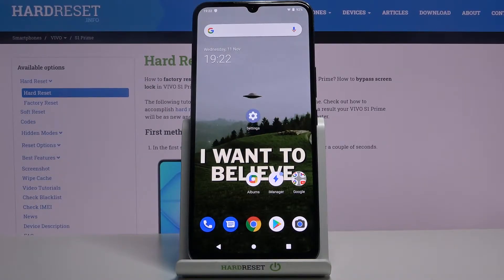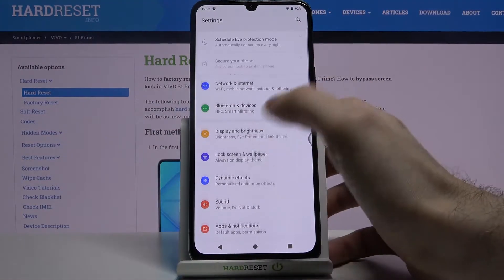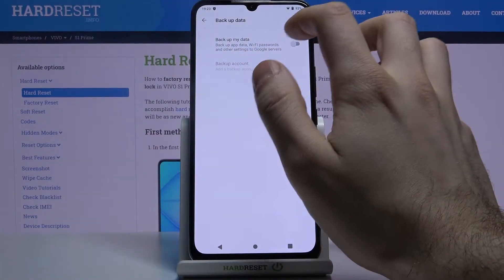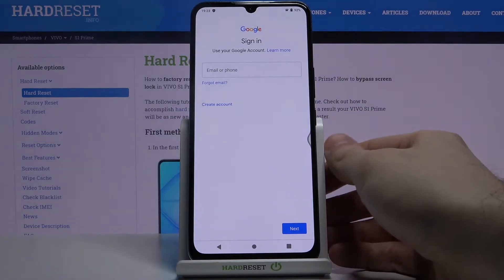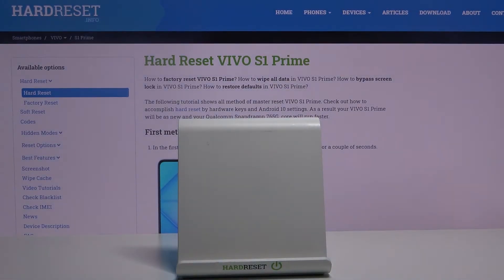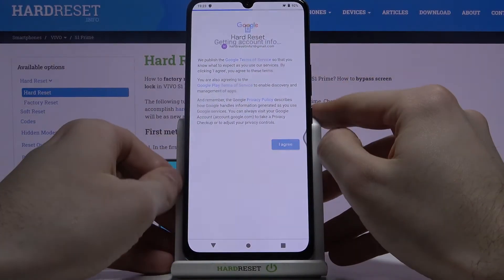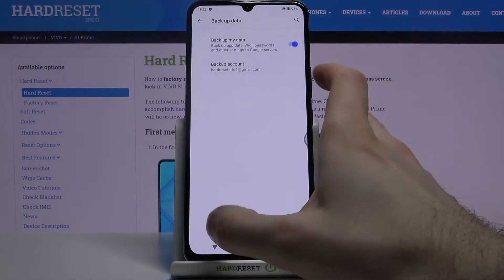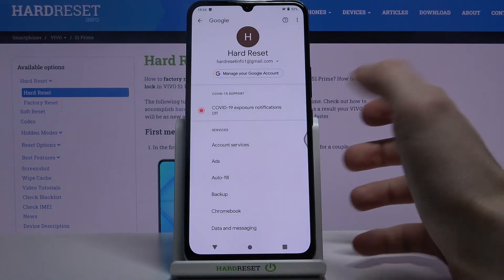How to Enable Google Backup on VIVO S1 Prime – Back Up Data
Learn more info about VIVO S1 Prime:
If you want to use Google backup, but don't know how to do it, don't worry, open the attached tutorial as soon as possible. Our specialist will show you how to freely transfer all the most important things to the Google server, so that you can be sure that you do not lose any important data. Please note that if you move data to a Google drive, you will be able to access it on all other devices where you can log into your Google account.

How to enable backup data on VIVO S1 Prime? How to create data repository in VIVO S1 Prime? How to enable Google backup in VIVO S1 Prime? How to add backup account in VIVO S1 Prime? How to transfer data to Google Drive on VIVO S1 Prime? How to use Google Drive in VIVO S1 Prime?